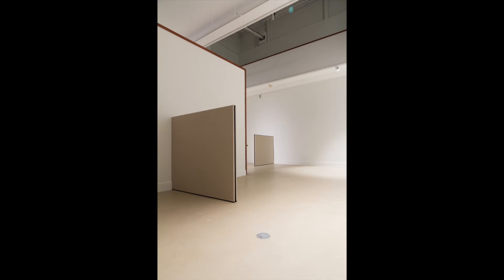Artist Interview with Matt Henry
Matt Henry: Long Division
27 Aug — 27 Nov

Matt Henry grew up in New Plymouth and knows the Govett-Brewster Art Gallery intimately. Now, following major renovations and the addition of the Len Lye Centre, Henry is rediscovering the spaces that were once so familiar to him.

Adding layer upon layer, Taranaki-born artist Matt Henry applies paint to Belgian linen that has been meticulously stretched onto cedar wood frames. The resulting surface is free of imperfections: slick, velvety and smooth as if machine-made. This process makes his work captivating, and aids Henry in blurring the lines between industrial design, architecture and art. Henry is a self-described perfectionist, with the deceptive simplicity of his work failing to represent the time and energy spent making it so.

In 'Long Division', we see Henry utilising the architecture of the gallery spaces and taking advantage of unique features and anomalies. According to the artist, “the ‘character’ of a space is something I’m quick to exploit, and most galleries have it in abundance. I have to admit I prefer more intimate galleries with volumes that approximate domestic or office spaces”.  'Voodoo Ray', hung low on the wall on the mezzanine level, is not out of place alongside the wayfinding signage next to the lifts. Yet on closer inspection, Henry’s painting betrays a commitment to form over function, revealing its role as that of art rather than utility.

The Govett-Brewster presents Matt Henry’s 'Long Division' as a reflection of its commitment to artists who were born here, have familial ties here, or affiliations to the institution, and consider Taranaki their tūrangawaewae (their rightful place to stand).

Curators Sophie O’Brien and Chloe Cull

Govett-Brewster Art Gallery
42 Queen Street
New Plymouth, 4310
Aotearoa New Zealand

27 Aug — 27 Nov

He whakapapa te mahi ā te kaitā nō Taranaki nei, a Matt Henry, arā he panipani i te kano ki te papamuka o Peretiama kua totorongia ki runga taitapa pāhautea. Paruhi kē tōna papa: kātahi tōna mōhanihani, tōna papamōnehu, tōna māeneene ētia nei kua hangaia e te mihīni. Ka hua mai ko hāna mahi whakatautau hei taunaki i te aronga whakawhenumi a Henry i ngā tikanga waihanga ahumahi, hoahoanga me te toi. Kei a Henry te kōrero mo tōna paruhi, tē taea e te huatau o hāna mahi te whakaahua i te nui o te wā me tāna whakapeto ngoi ki te hanga.

Ka mātaihia te koi o Henry, i rō Long Division, ki te whakamahi i te hoahoanga o te whare whakairi toi me hōna wāhi motuhake. E ai ki te kaitā, “wawe tonu taku rāwekeweke i te takiwā, kikī tonu ana ngā whare whakairi toi ki tēnei āhuatanga. He pai ake ki angeau ngā whare taupiri he hohonu ake ki hērā takiwā whakaratarata”. Kei te papa huarewa e tāiri iho ana i te pātū ko Voodoo Ray i tōna takiwā tika i te taha o ngā tohutohu whakatere, e pātata ana ki ngā ararewa. Kia āta tirohia anōtia, ehara tēnei taonga a Henry i te taputapu hei whakamahinga, erangi pūrangiaho mai ana ko tōna haepapa ā-toi nei, kaua ā-taputapu noa nei.

He whakaputa i tā Matt Henry whakaaturanga a Long Division te mahi a Govett-Brewster hei whakaata i tōna manawanui ki ngā kaitā i whānau mai i konei, e whai here ana ki konei, ki te whare taonga nei rānei, ā, e whaiwhakaaro ana ki tō rātou tūrangawaewae ki Taranaki nei.

Kaiwhakarite Sophie O’Brien rāua ko Chloe Cull

Nā Te Ingo Ngaia i whakamāori i ngā kōrero / Text translated by Te Ingo Ngaia.